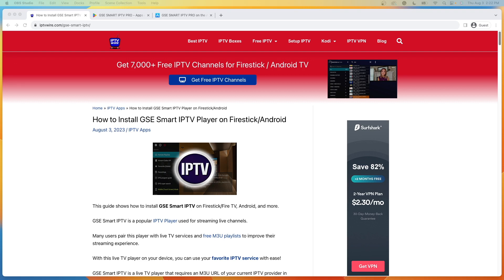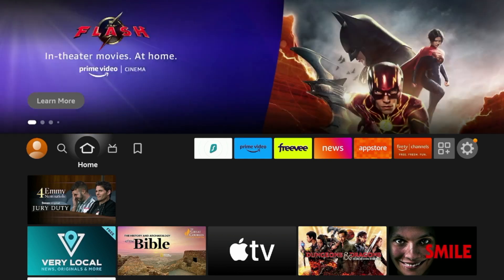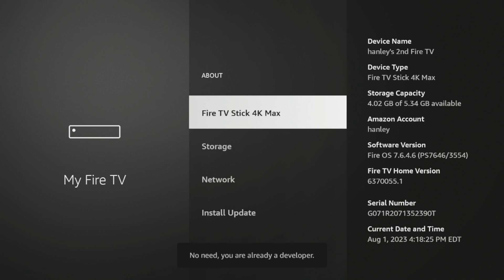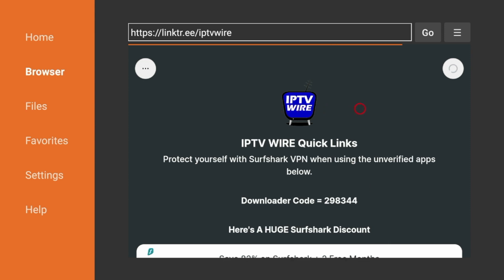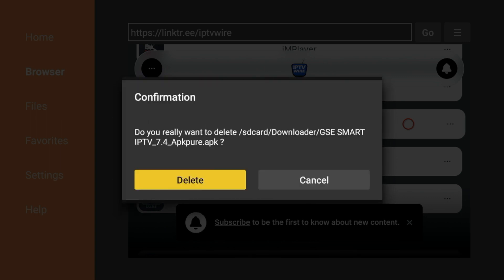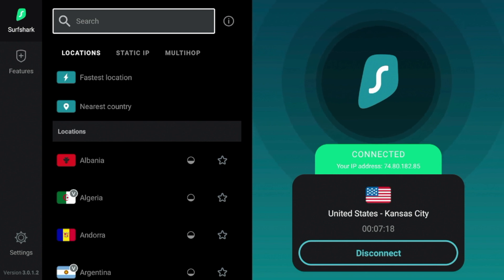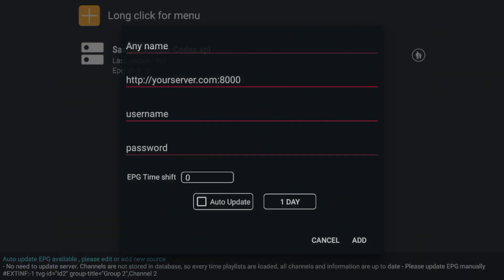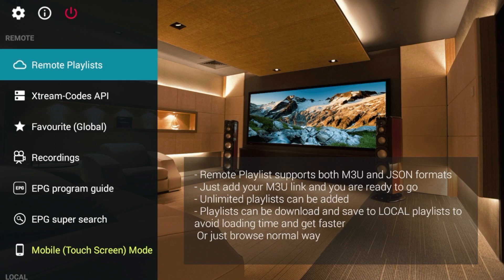How to Install GSE Smart IPTV Player on Firestick/Android 📺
This video shows how to install the GSE Smart IPTV player on Firestick, Fire TV, or any Android TV device.

GSE Smart is a popular live TV player used by thousands to help playback and improve the overall streaming experience.

GSE Smart IPTV is 100% legal to install and is available in the Google Play Store.